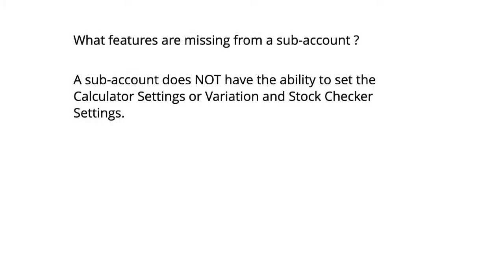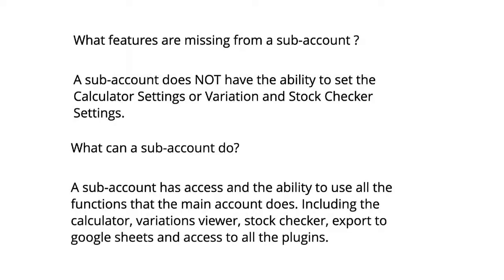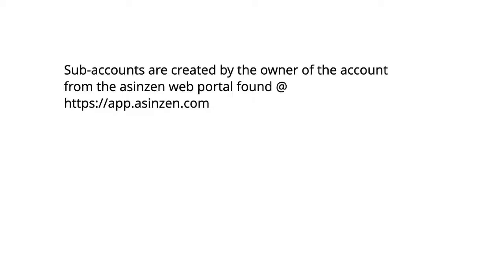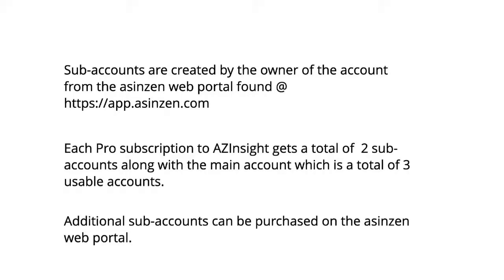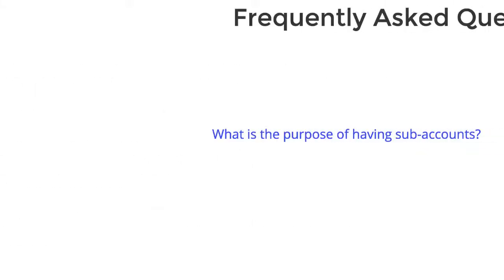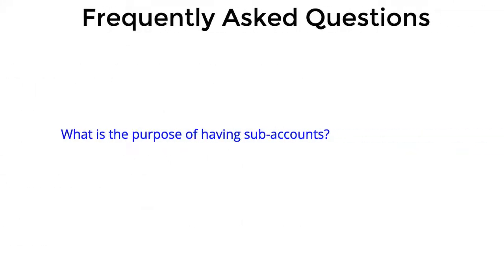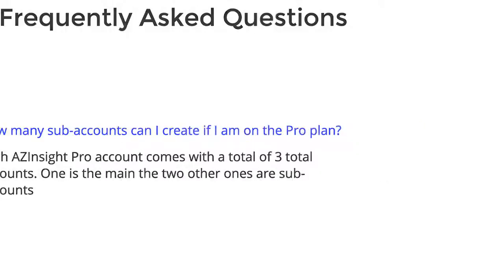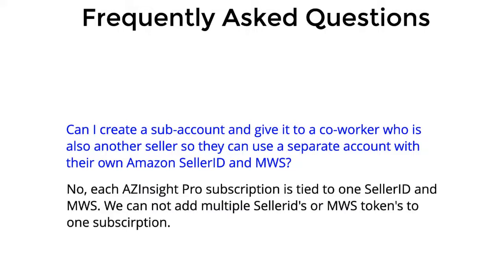Understanding how sub-accounts work in AZInsight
Using sub-accounts can be tricky in this video we explain what what and how sub-accounts are used in AZInsight.